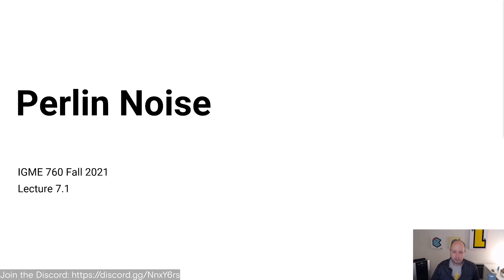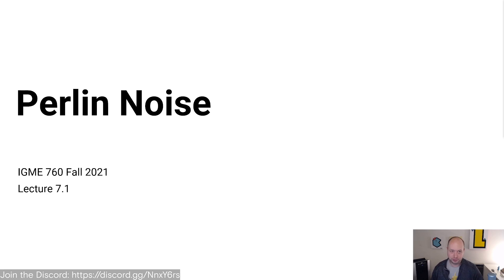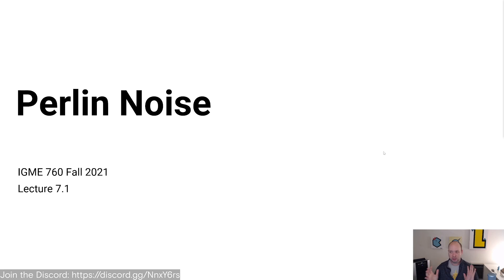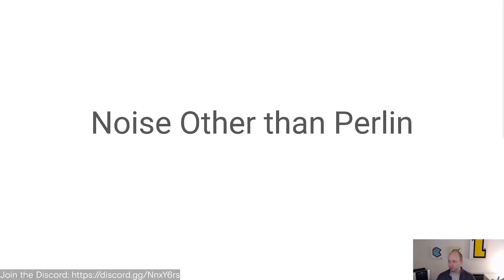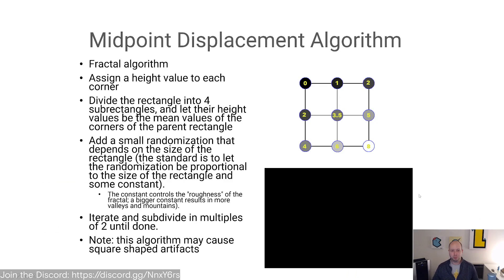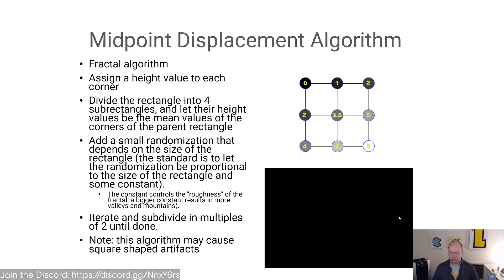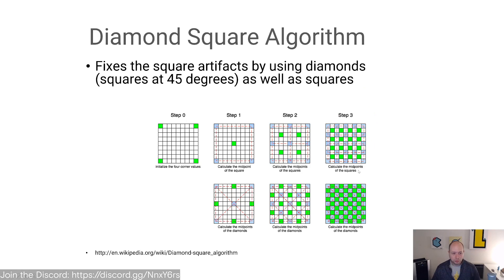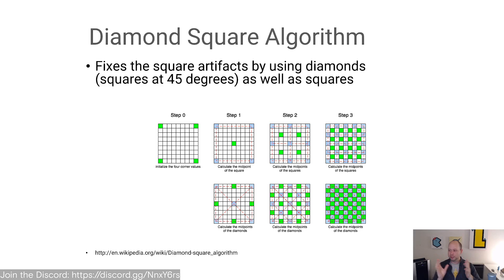IGME 760 L7.1 Perlin Noise